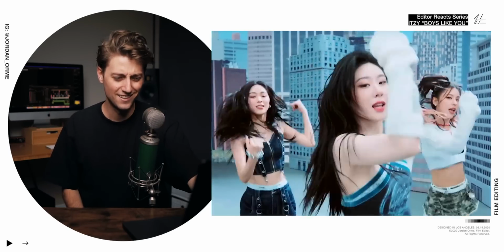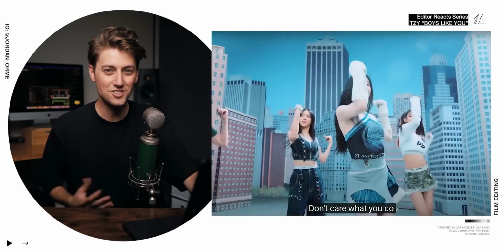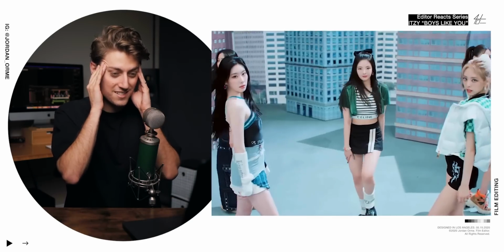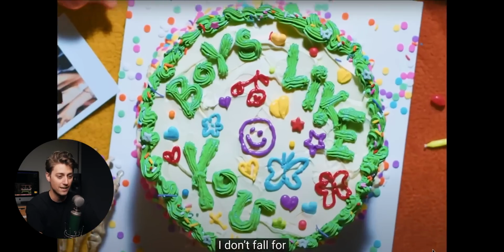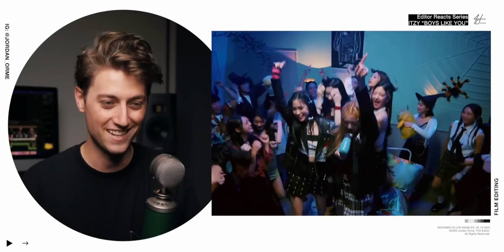The Editing in ITZY "Boys Like You" was Weird...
get the best asset library Artlist with 2 extra months free

God bless :)